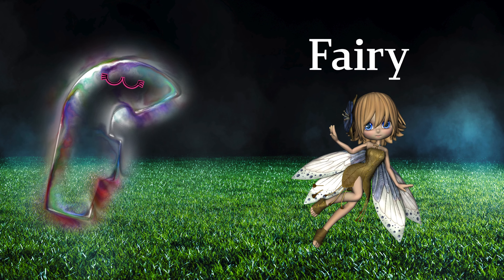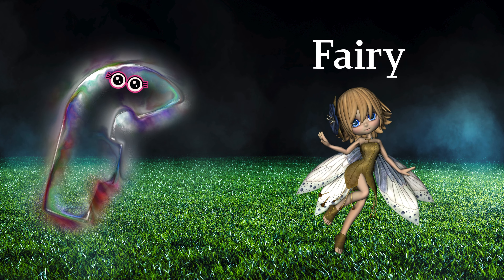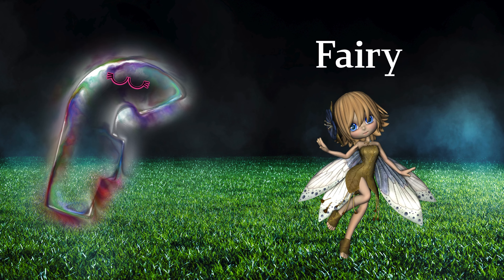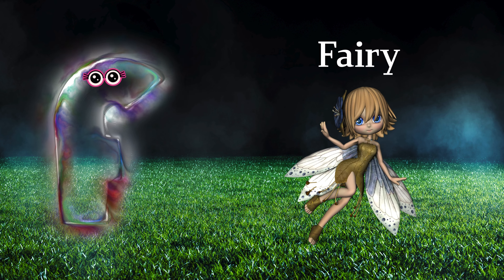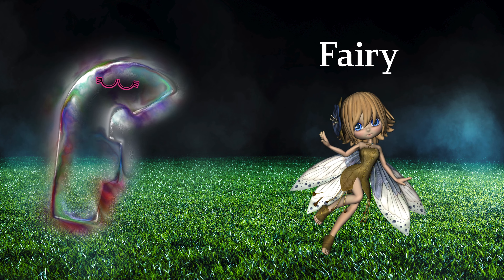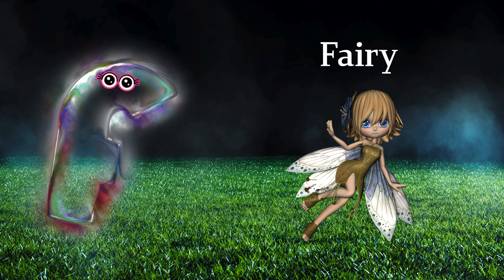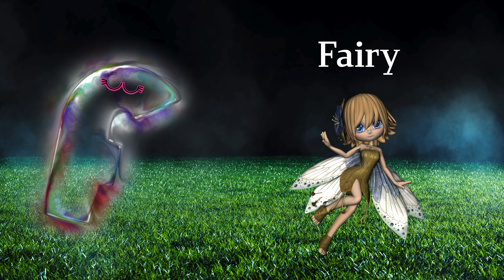ABC Phonic Song | ABC Song For Kids | Learn Alphabet | Nursery Rhymes and Kids Songs | Preschool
Learn to Read. Learn letter sounds of the English alphabet with sign language, Phonics and pictures of each letter and their sound, American sign language, ASL for babies and toddlers,  Sing alphabet phonics along with Patty Shukla, Learn phonics, Learn English alphabet letters.
Teaching children about phonics songs is crucial because these songs provide a fun and engaging way for young learners to develop their foundational reading and language skills, helping them become confident and proficient readers.